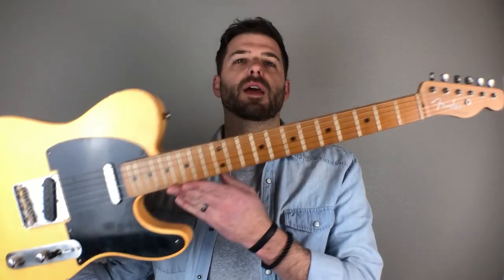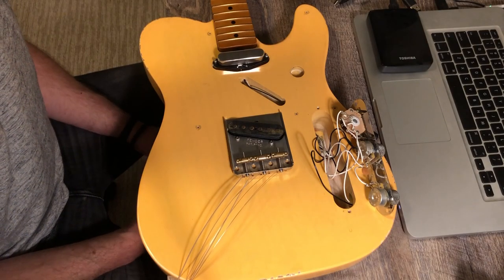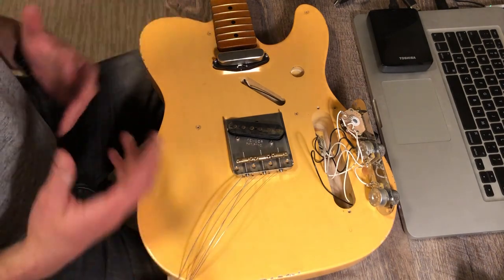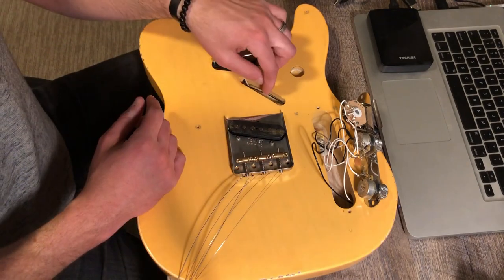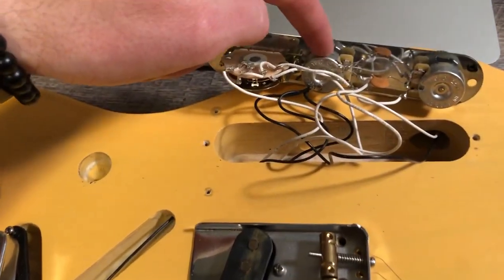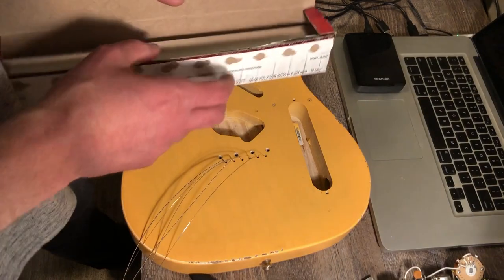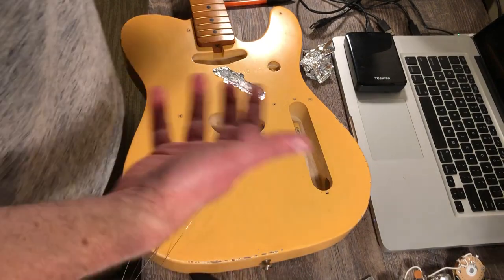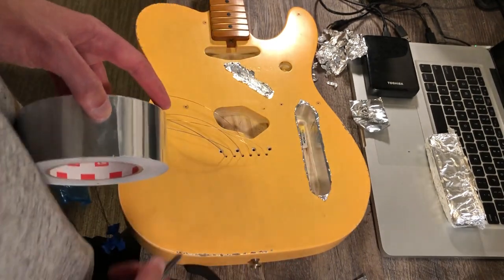Shield Your Telecaster Against Unwanted Noise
This is the thirteenth video in a series I'm doing on a Telecaster partscaster build. (See the entire telecaster playlist In this video we focus on shielding the guitar cavities to get rid of unwanted noise.

Introduction - @0:00
Demonstration of noise before shielding - @2:12
Demonstration of noise after shielding - @2:38
First attempt - @3:38
Final attempt - @12:00
Pickguard shielding - @17:49
50's wiring discussion - @18:41